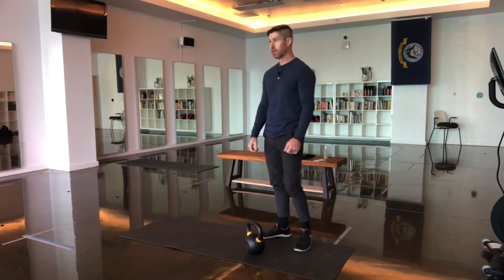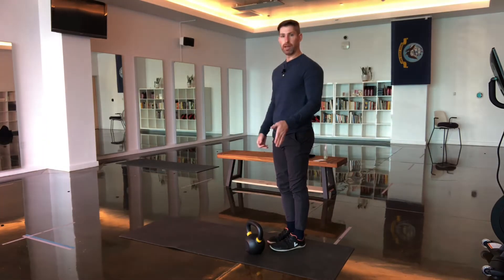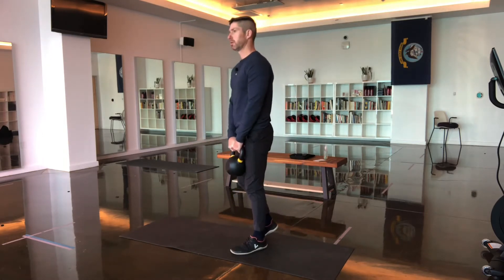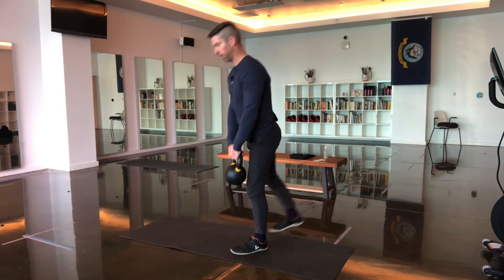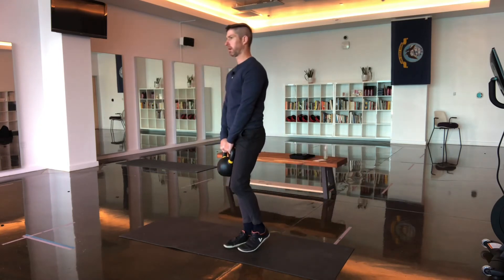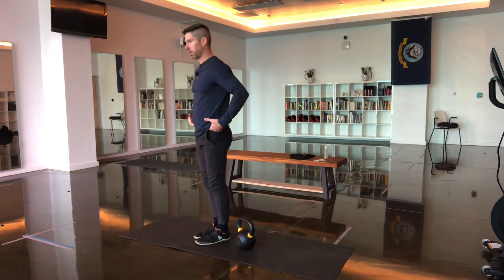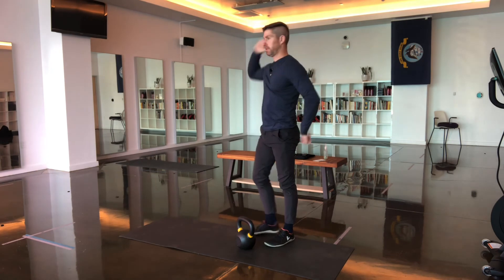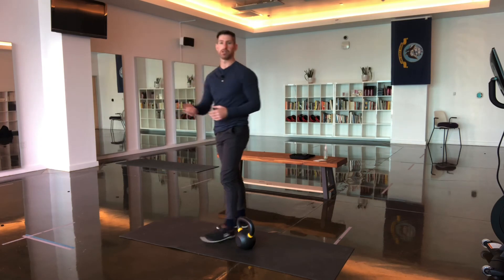Single Leg Deadlift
Improve strength, balance and flexibility of the lower extremity using this exercise.